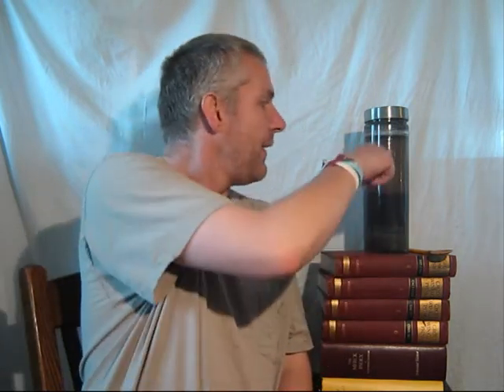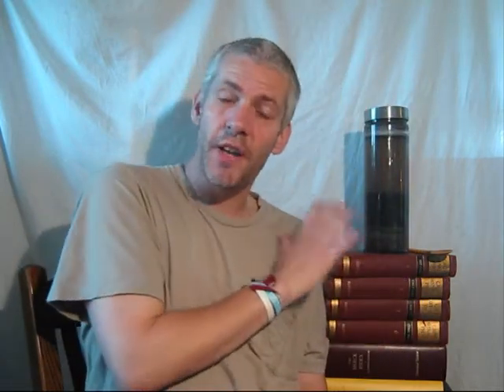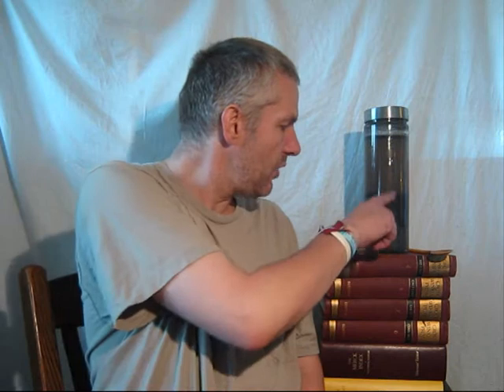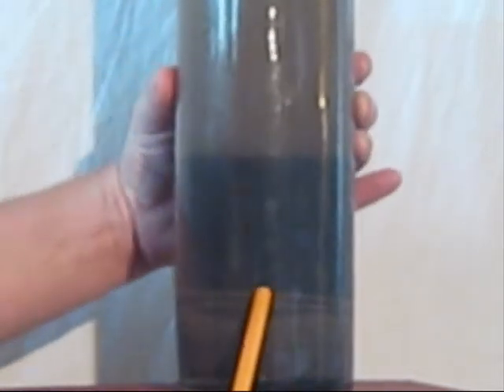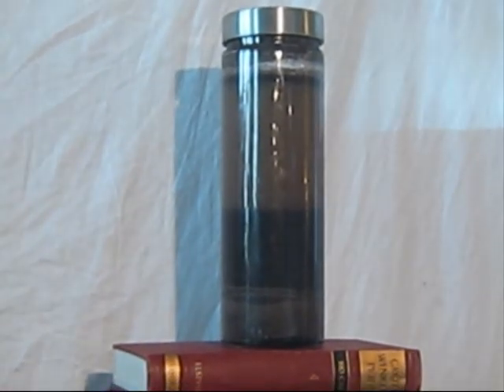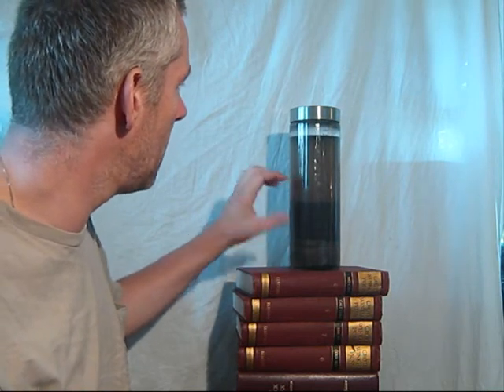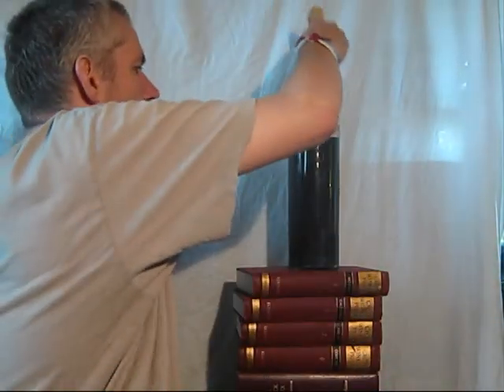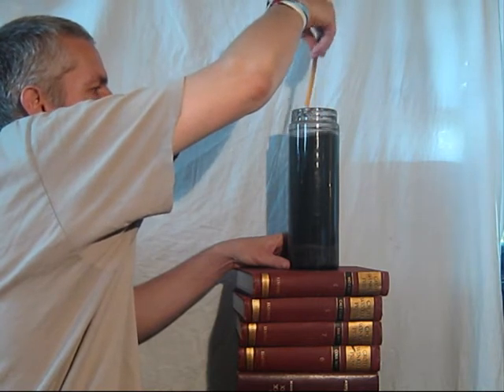varve- earth layers making in 20 minutes 00.wmv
science claimes that earth layer formation takes milions of years and that varve formation is an annual procces (as assumed is with tree rings and snowlayers). Well I can 100% surely say; thats a humonguous lie; I can do it within the time frame of 5-20 minutes and I'm going to show you how to do so. And even more I suggest that you do this test yourself at home if you dont believe me that I am speaking the truth. It is very very basic and easy... and it doesnt take a lot of material. please do this at home.